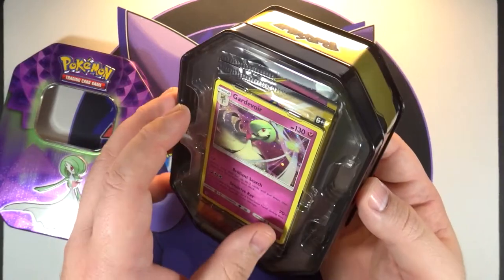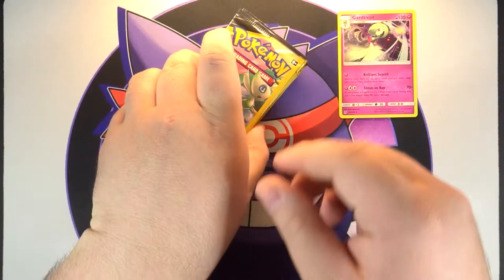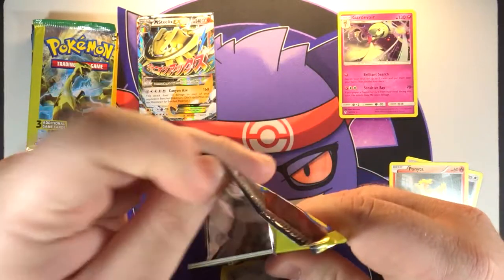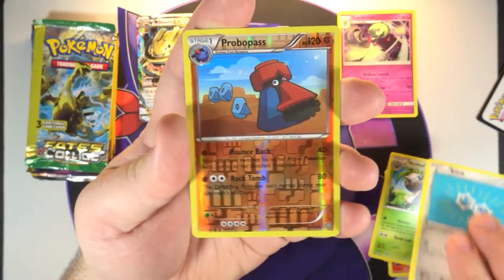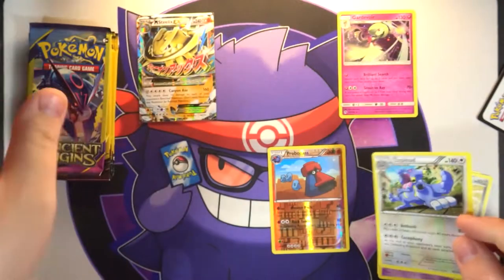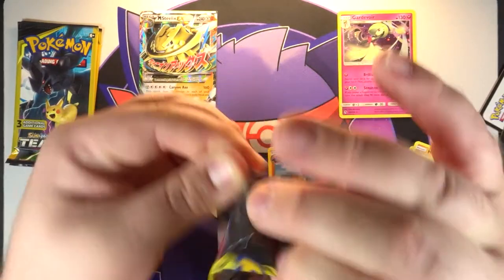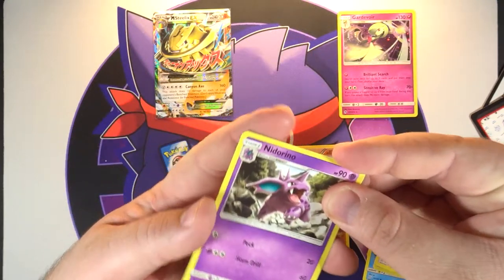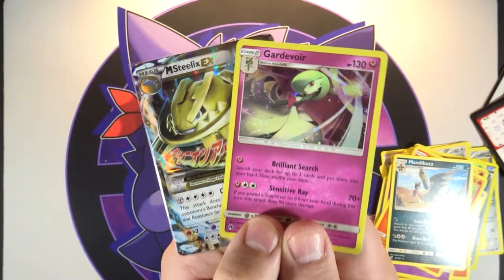*Dollar Store Exclusive!* Gardevoir Strong Bond Dollar Pack Tin Opening! | Pokemon TCG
Today I have the best budget Pokemon TCG item I've ever seen before! Were opening up the second one of the new dollar store exclusive tins!